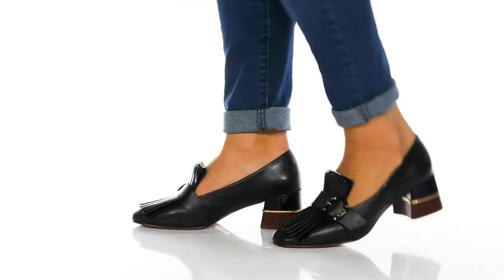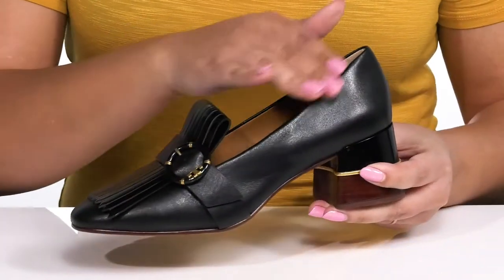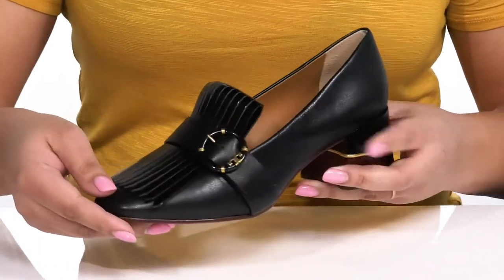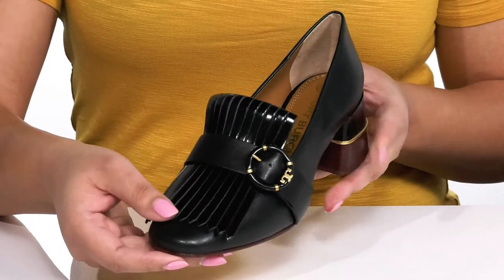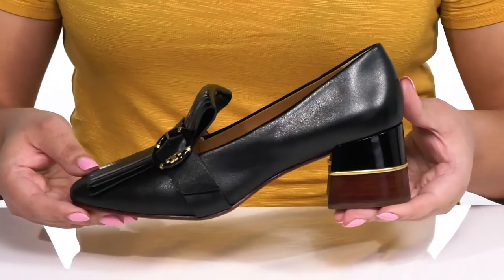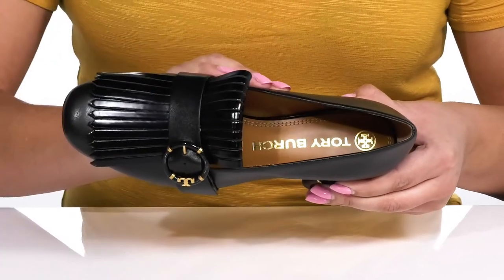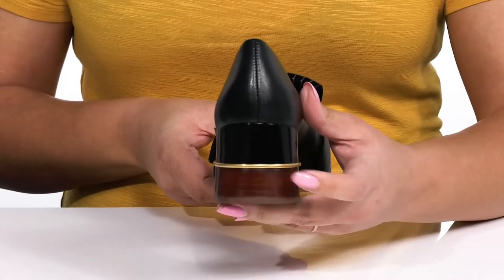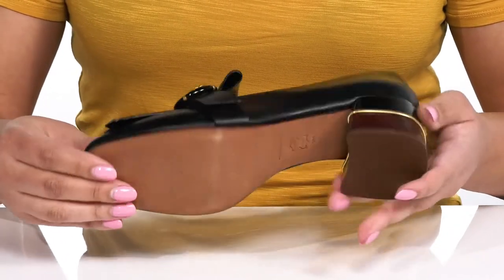Tory Burch Multi Logo Kiltie Heeled Loafer SKU: 9677417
Add a dose of class to your evening look with the Tory Burch&reg; Multi Logo Kiltie Heeled Loafer.
Sleek leather upper designed with fringe detailing and round buckle and strap.
Chromium-free nappa leather lining.
Foam footbed offers cushioning comfort.
Easy slip-on style.
Almond toe.
Layered block heel.
Leather outsole.
Imported.